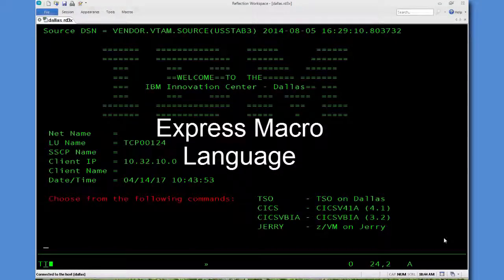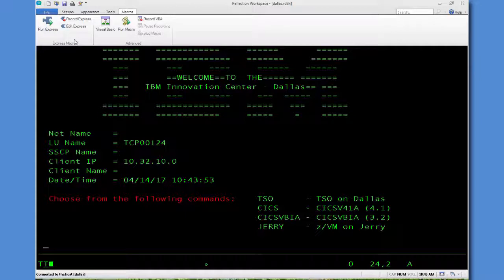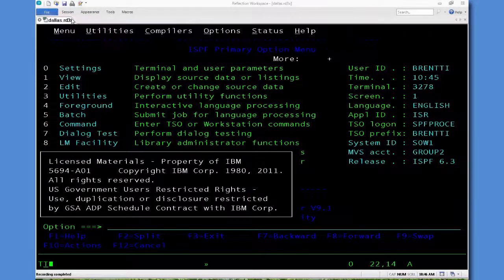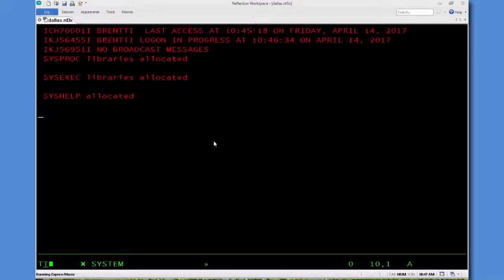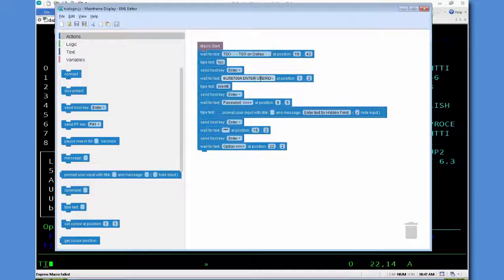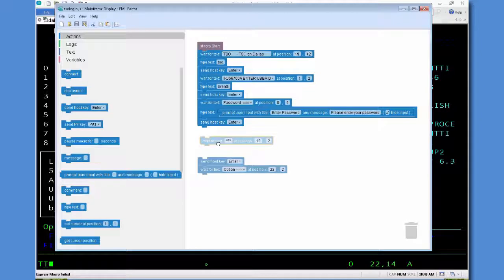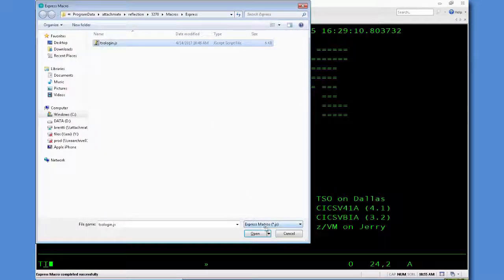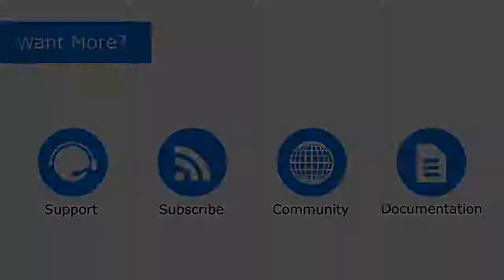An Introduction to the Express Macro for Reflection Desktop 16.1